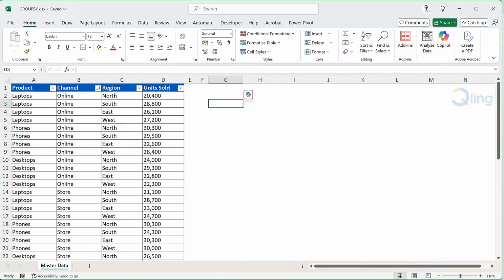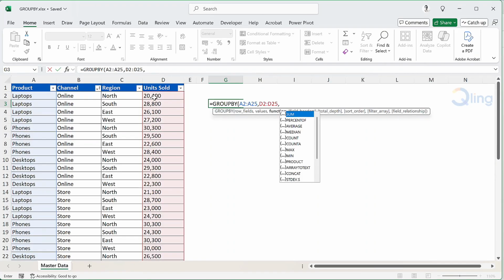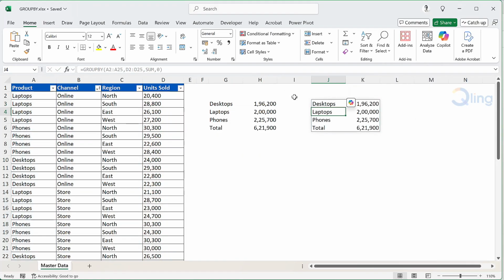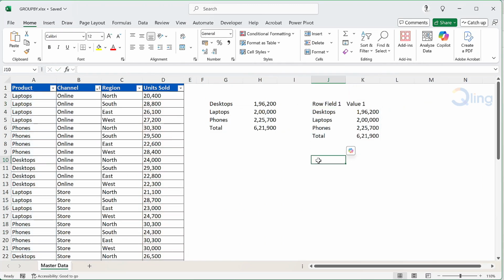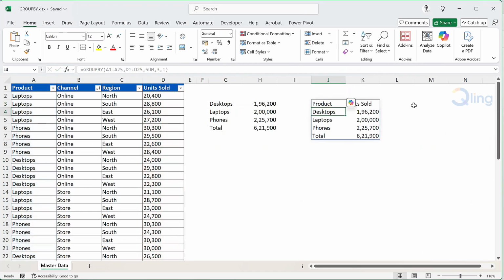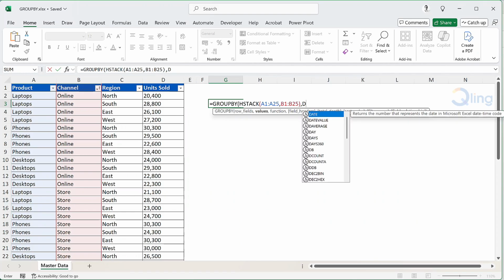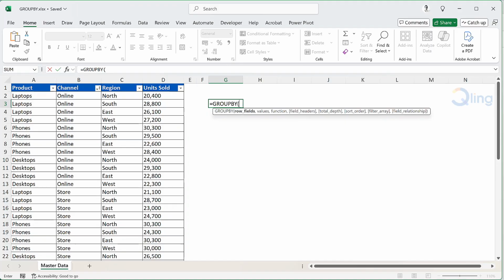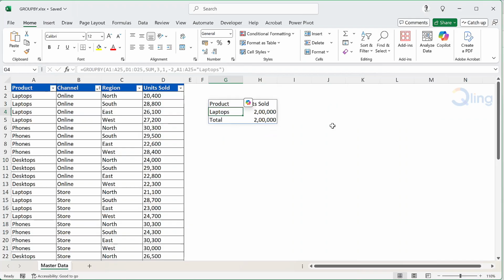New Excel GROUPBY Function—Why Everyone’s Talking About It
GROUPBY Function in Excel

The new Excel GROUPBY Function is here—and it might just replace your go-to formulas like SUMIFS, AVERAGEIFS, and MAXIFS.

Interested? Then this video is for you, as we cover all the details about using the GROUPBy Function in Excel.

In this tutorial, I’ll introduce you to GROUPBY, show you how it simplifies data analysis, and guide you through a practical example.

Perfect for those using Excel 365 and are looking to utilize the latest functions for simplicity and speed.

00:00 - Introduction
00:30 - How does the GROUPBY function work?
01:50 - Displaying or hiding headers with GROUPBY
04:05 - Displaying or hiding totals with GROUPBY
06:12 - Sorting data using GROUPBY
06:58 - Filtering data using GROUPBY